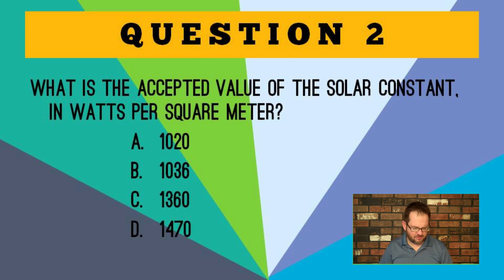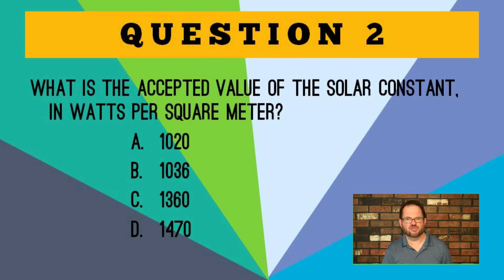ERG 301, Solar Flux, Question 2 WRONG